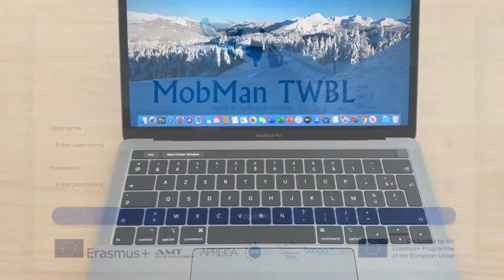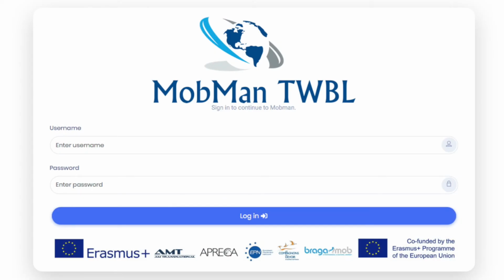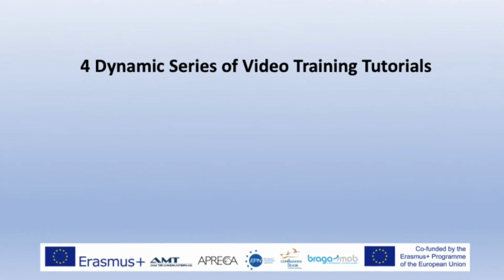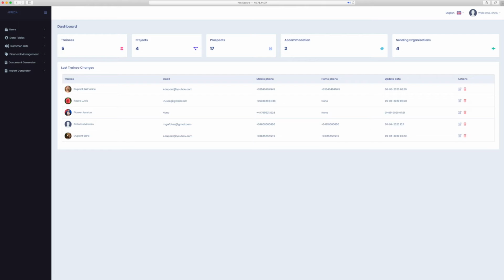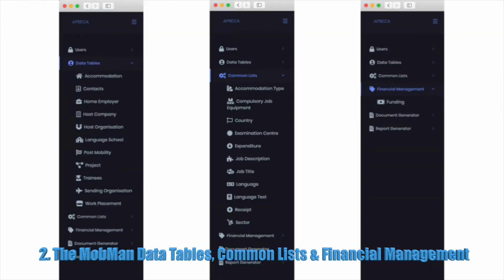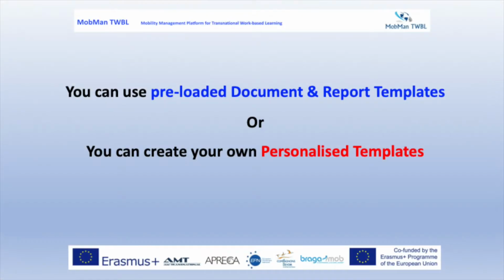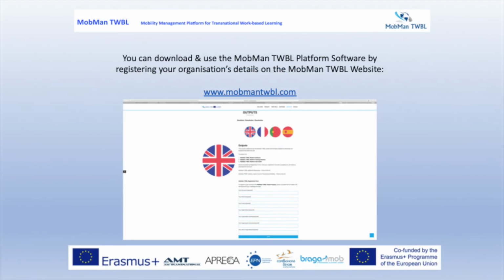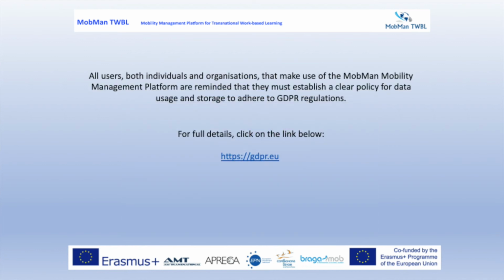MobMan TWBL Platform Training Video Tutorials Overview in English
This video presents an overview of how to use the MobMan Transnational Mobility Management Platform that has been developed by partners from EPN (UK), Apreca 5France), Les Compagnons du Devoir (France), AM Transnational (Spain) & Bragamob (Portugal) during the Erasmus+ Project MobMan TWBL (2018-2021).

This video is available in English, French, German, Italian, Portuguese & Spanish.

▶️ Key Links:

🤩 MobMan TWBL Mobility Management Platform Training Tutorials, User Guide & FAQ
– Easy Download: One ZIP file containing all you need to learn how to use the MobMan Mobility Management Platform:
1 MobMan TWBL Mobility Management Platform Training Tutorials User Guide with hyperlinks to each Video Tutorial on YouTube
2 All MobMan TWBL Mobility Management Platform Training Tutorials Tasks & Answers
3 TWBL Mobility Management Platform Training Video Tutorial Commentaries
4 MobMan TWBL Mobility Management Platform FAQ User Guide

▶️ About the MobMan TWBL project: Launched in Manchester in October 2018, 5 partners led by European Placement Network are working to encourage the development of high-quality transnational work-based learning (TWBL) across Europe for VET Trainees & Adult Learners and increase the numbers taking part. The MobMan team has designed a user-friendly & adaptable mobility management platform to facilitate these work-based learning opportunities. The platform allows for the grouping of all necessary information into one place and production of tailored key documents with ease. A comprehensive MobMan Platform FAQ Guide has been produced along with a series of interactive, remote-access Learning Tutorials to help new-users learn autonomously how to make best use of the MobMan platform.

All resources & materials are available in six languages from the MobMan TWBL Website, MobMan YouTube Channel & the MobMan Social Media pages. In the words of American Tom Freston ‘Innovation is taking things that already exist & putting them together in a new way.’ This is what we hope to achieve through the MobMan TWBL project.